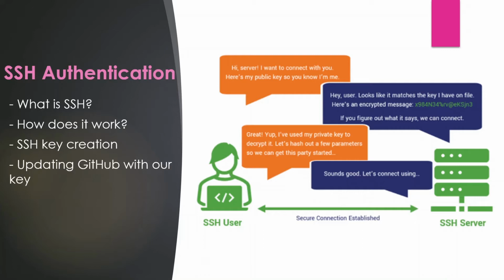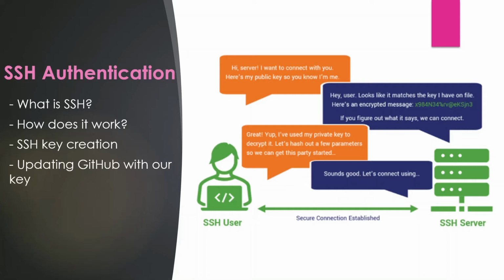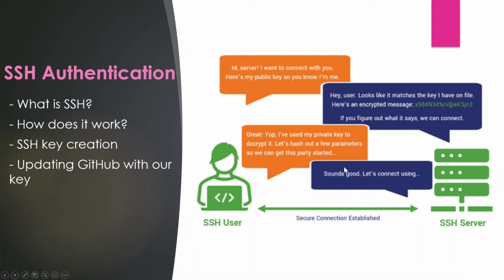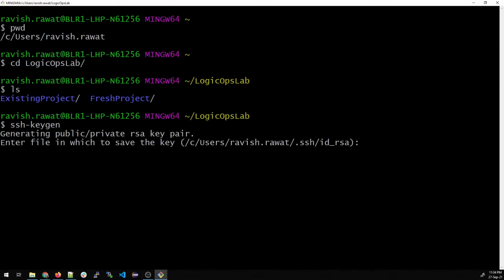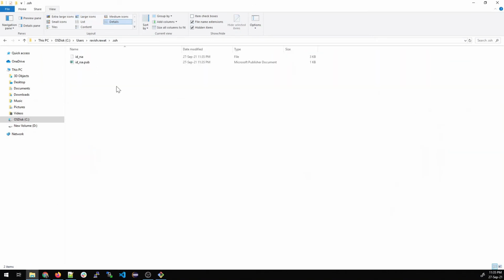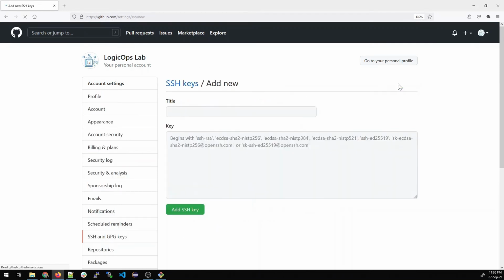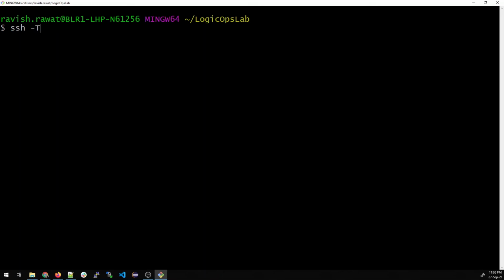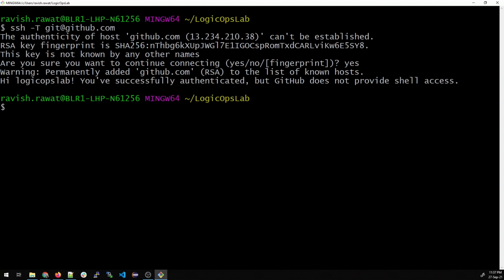Git Crash Course | How to Setup SSH Authentication in Git | 13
Hey, guys!

Welcome to the new video in the series of "Git Crash Course" in which we talk everything about Git. In this video, we are talking about these things

1) What is SSH?
2) How does it work?
3) How to Setup SSH Authentication in Git
4) SSH key creation
5) Updating GitHub with our public key